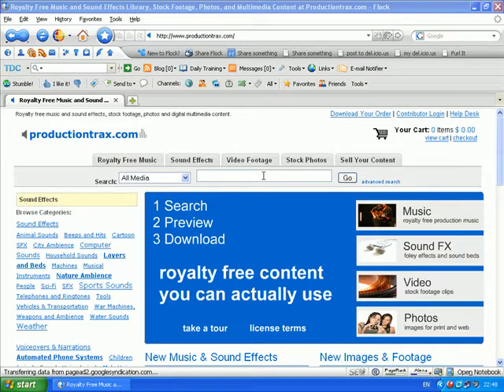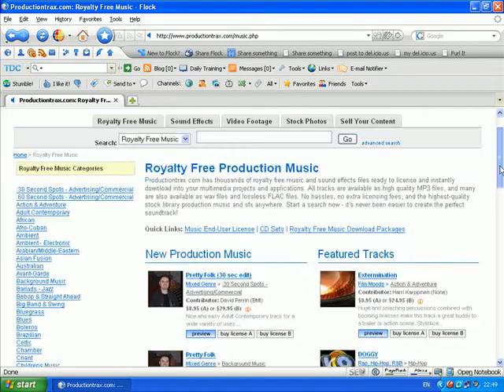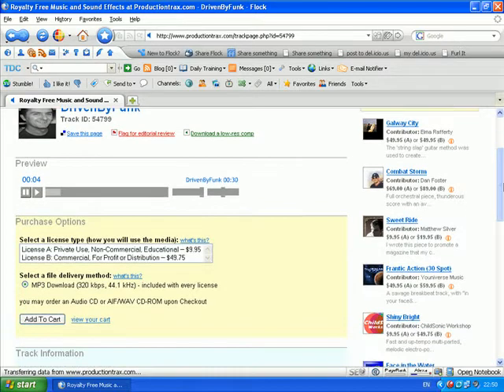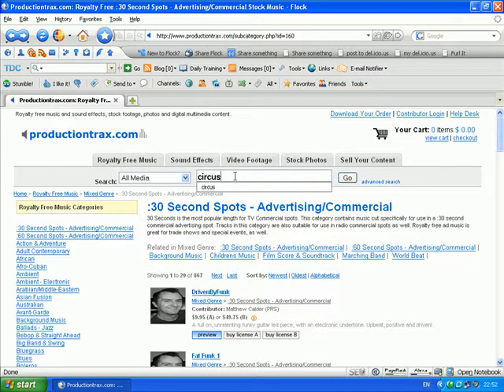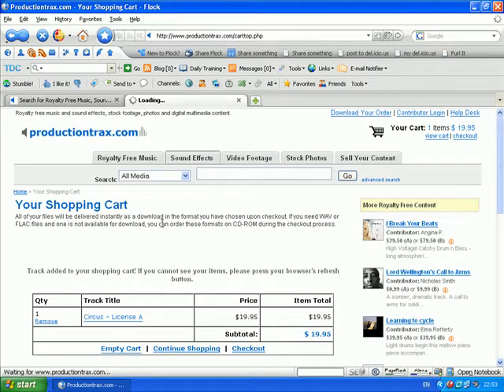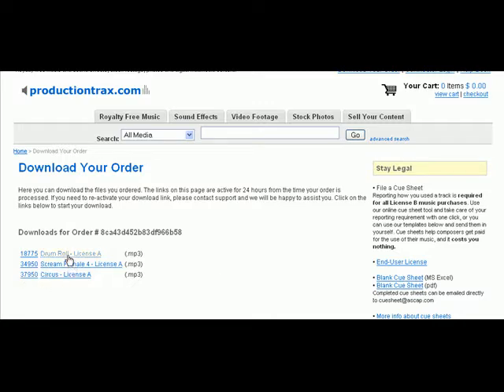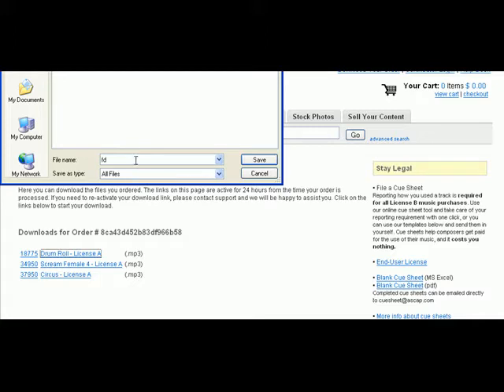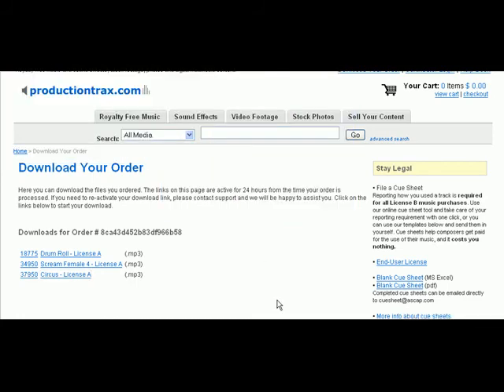Royalty Free Music Library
Things have changed a little since I recorded this video. I now offer great value royalty free music packs myself for podcasts, online videos etc. Visit the link above for more details.

[How to find Royalty Free Music using ProductionTrax - the Royalty Free Music Library I use for all my online audio projects. This is me choosing music for the Thirty Day Challenge podcast intro. Apologies for the very non-voiceover sounding voice]